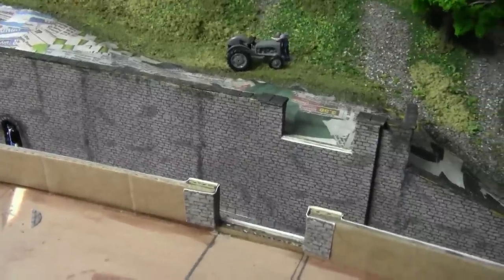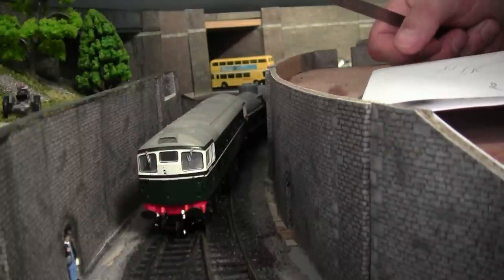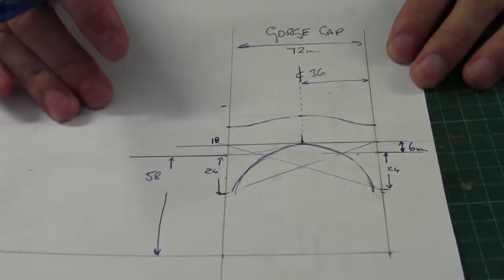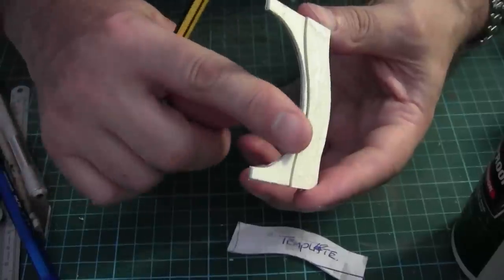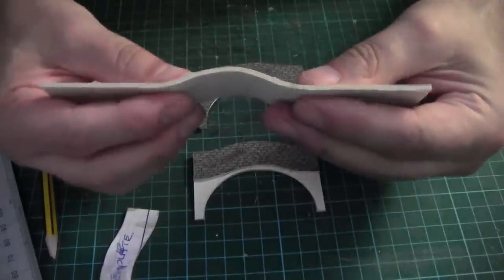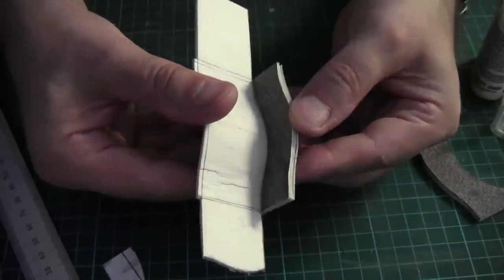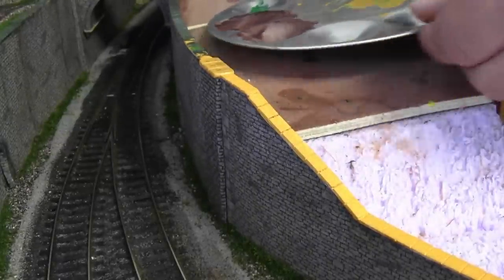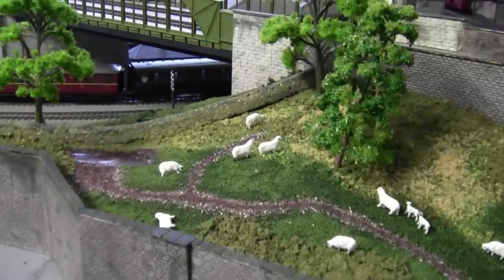Jarrow Road Part 7, A Bridge Too Small No 331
The walls of Jarrow have come to an end this week. building probably the smallest bridge on the layout to date, and what a tight squeeze it was...Enjoy